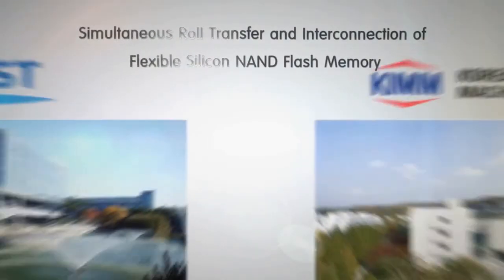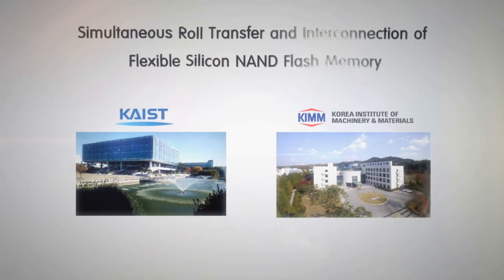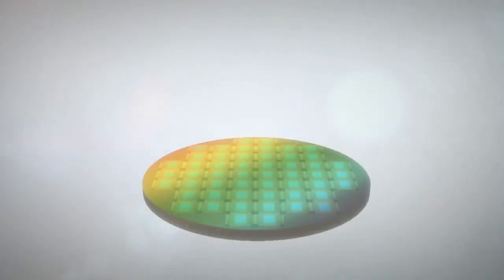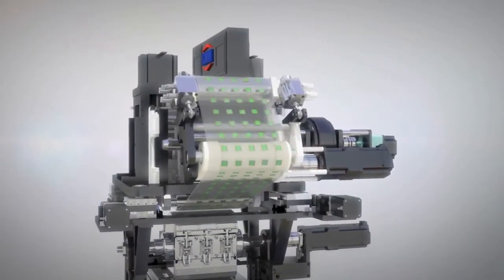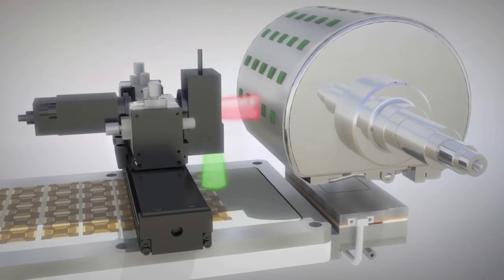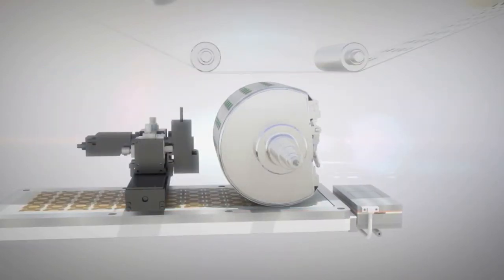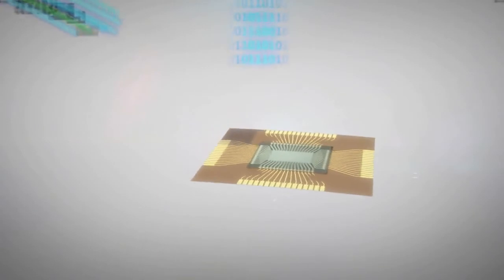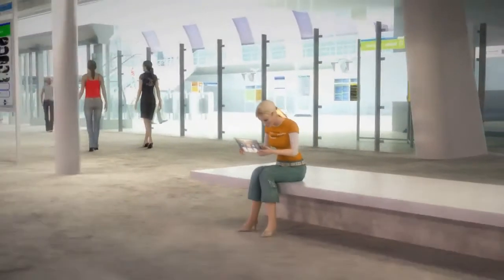Continuous Roll-process Technology for Transferring and Packaging Flexible LSI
A research team led by Professor Keon Jae Lee from the Korea Advanced Institute of Science and Technology (KAIST) and by Dr. Jae-Hyun Kim from the Korea Institute of Machinery and Materials (KIMM) has jointly developed a continuous roll-processing technology that transfers and packages flexible large-scale integrated circuits (LSI), the key element in constructing the computer’s brain such as CPU, on plastics to realize flexible electronics.